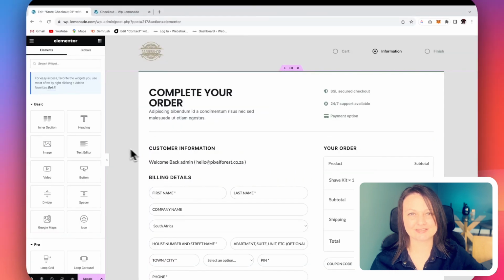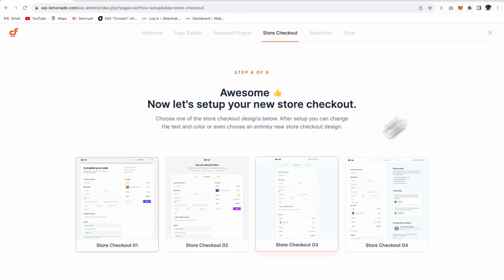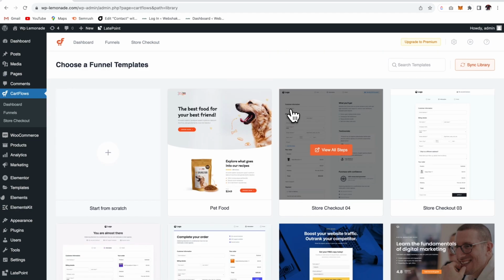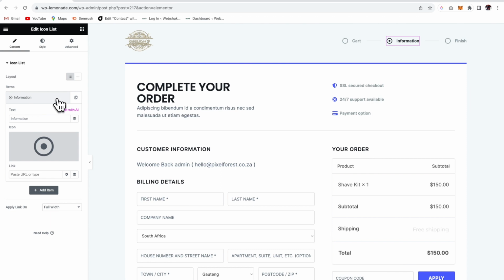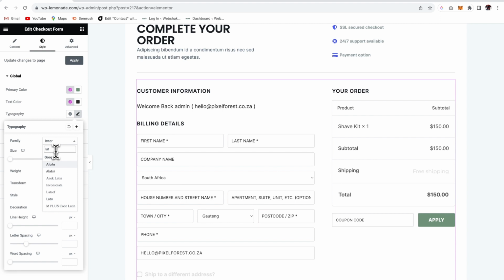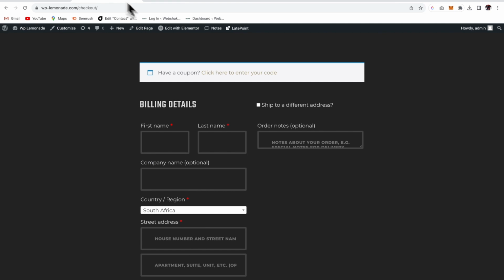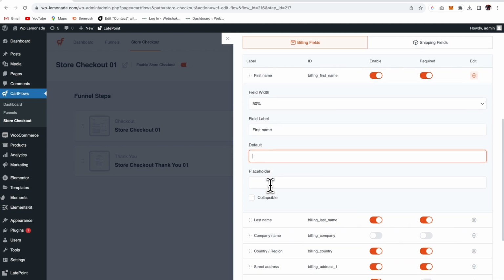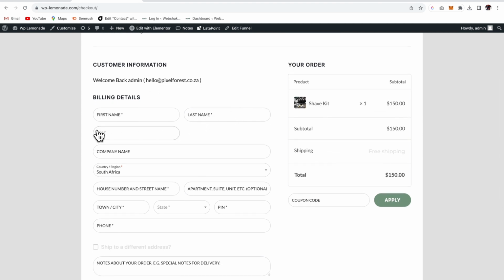How To Edit Checkout Page In WooCommerce | WooCommerce Checkout Page Customization With Elementor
Let me teach you how to edit checkout page in WooCommerce. In this practical tutorial about woocommerce checkout page customization with elementor I'll teach you how to get rid of the old boring woocommerce checkout.

As you know, a checkout is one of the most important things on a website or ecommerce online store. This is where visitors go to become customers. Therefore, I would always recommend that you spend a lot of time optimizing your checkout. However, Woocommece makes it difficult to edit, they only offer a standard checkout. But fortunately there is a solution to that. In this tutorial you can see how you can easily edit the checkout.

Are you tired of the old, boring WooCommerce checkout page? Do you want to create a customized checkout experience that truly represents your brand and enhances user engagement? Look no further! In this practical tutorial, I will guide you through the process of how to edit checkout page in WooCommerce. You can use elementor to edit the checkout if you want to.

By customizing the checkout flow, you can optimize the user experience, increase conversion rates, and leave a lasting impression on your customers.

With the power of Elementor, a popular drag-and-drop page builder for WordPress, you can easily transform your default WooCommerce checkout into a visually stunning and highly functional masterpiece. Say goodbye to the generic layout and hello to a personalized checkout process that reflects your brand identity.

In this tutorial, I will walk you through step-by-step instructions on how to customize every aspect of your WooCommerce checkout page using Elementor. From changing colors and fonts to adding custom fields and sections - you'll have full control over every element.

By the end of this tutorial, you will be equipped with the knowledge and skills needed to create a unique and captivating checkout experience for your customers. Don't settle for mediocrity when it comes to one of the most critical aspects of your website or e-commerce store. Let's dive in together and unlock the potential of WooCommerce checkout customization with Elementor!

People who found this video helpful were searching for Wordpress tutorials like:

- Step-by-step tutorial on how to edit checkout page in WooCommerce
- Easy way to make a custom checkout page Woocommerce and how to do it with Elementor plugin.
- How to edit Woocommerce checkout fields and customizing to fields your needs
- How to do a quick Woocommerce checkout page customization and modernize the Wordpress checkout page.
- Edit checkout and cart and checkout page Woocommerce Elementor and change the standard design of your checkout.

Timestamps
00:00 Quick overview
00:21 How To Edit Checkout Page In WooCommerce
03:24 Style your checkout as you wish
04:24 Modern checkout template
06:26 Turn on the new checkout
07:06 The end result
07:13 Edit checkout fields (Really cool)

If you found value in this video about how to edit checkout page in WooCommerce then you might want to take a look at this other Cartflow tutorial about how to do a Woocommerce checkout page customization with the a funnel plugin, and make the checkout look more smooth.